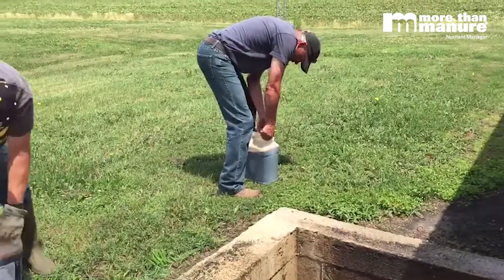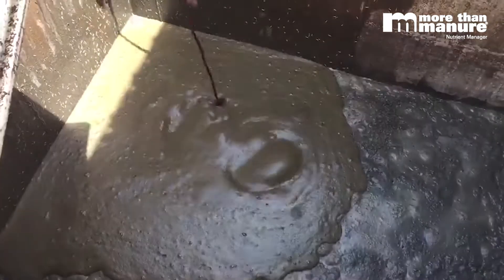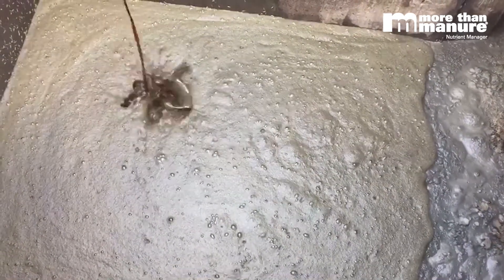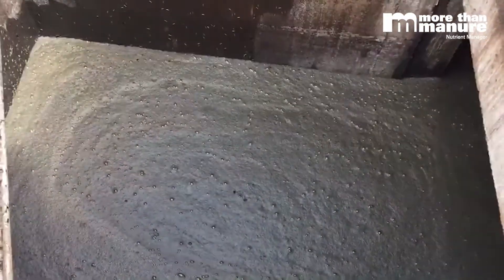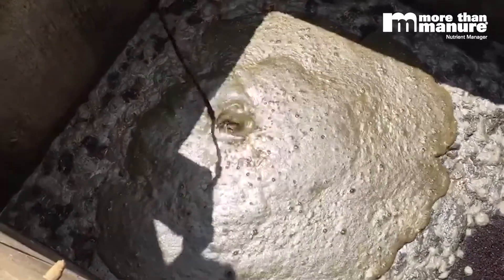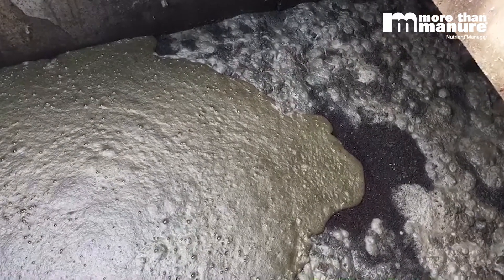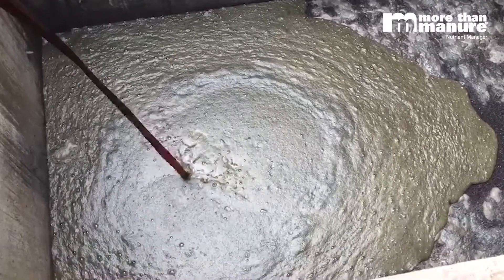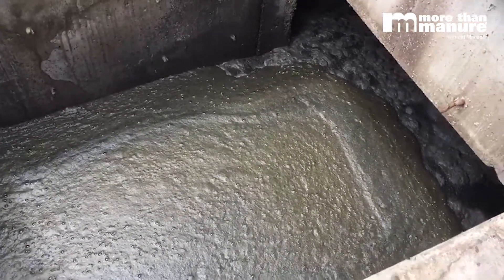More Than Manure Technology Performance On Farm and in the Pit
Tim Book, Technical Development Manager for Verdesian Life Sciences stops by Dug Olson’s farm north of Story City, Iowa applying More Than Manure to one of their finisher sites.
Patented More Than Manure (MTM) polymer technology reduces farm odors while protecting your manure’s phosphorus (P) and nitrogen (N) for plant uptake, to maximize yield potential.
More Than Manure protects air quality for livestock, poultry, employees and neighbors, while protecting your manure investment, and as a result your crop ROI. With proven performance on over two million acres, MTM is a critical part of manure Best Management Practice (BMP), nutrient use efficiency and 4R Nutrient Stewardship.